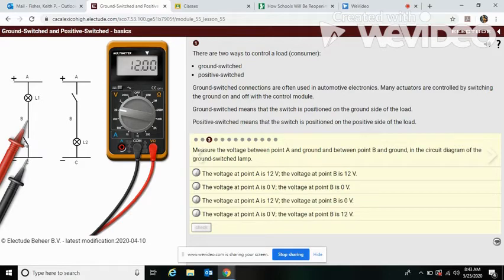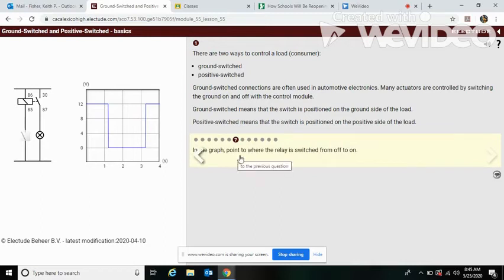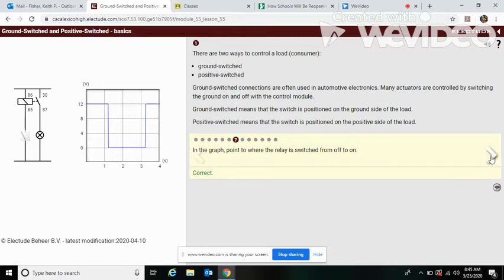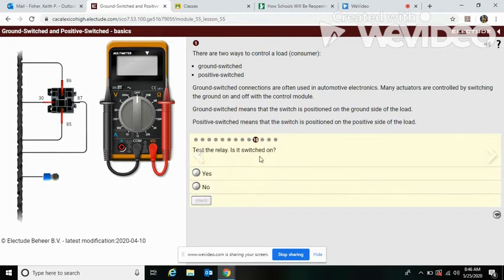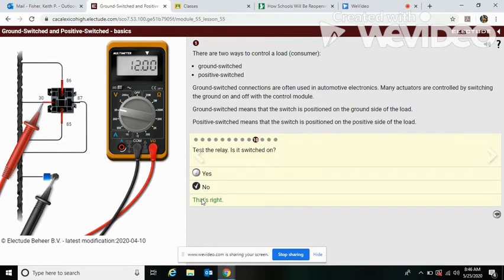Ground Switch Positive Switch Basics Electude